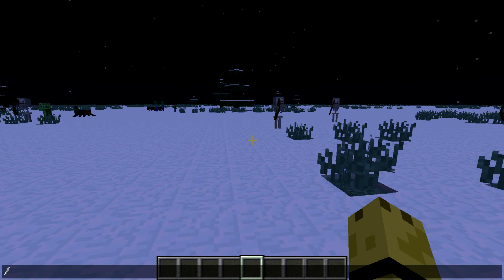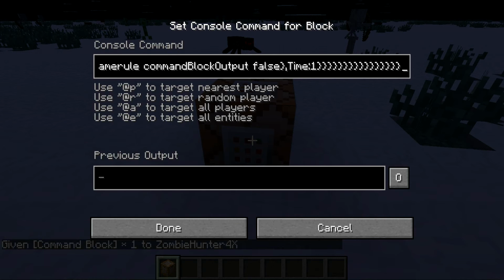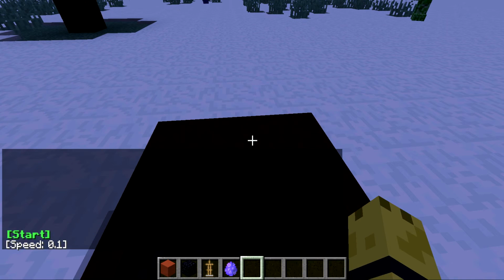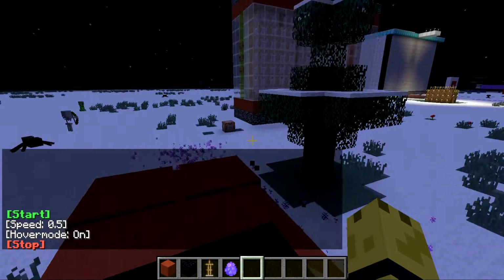Awesome huver car